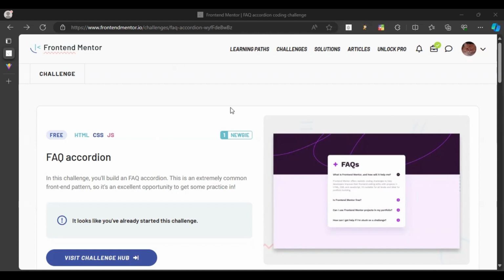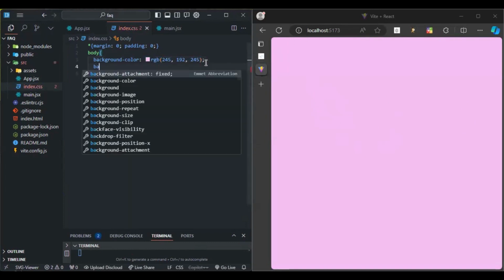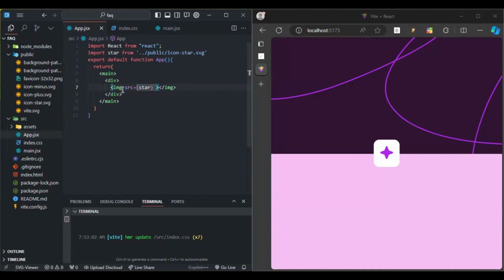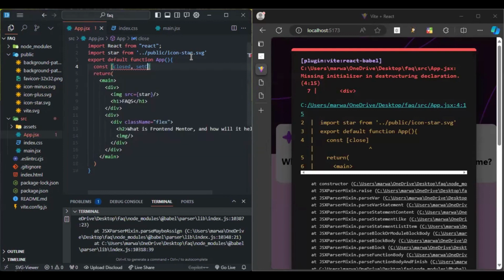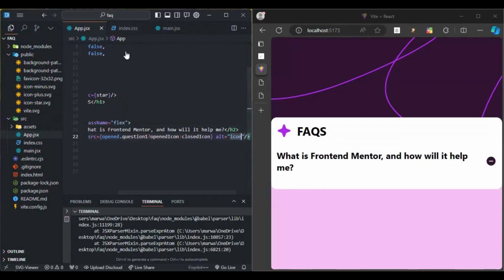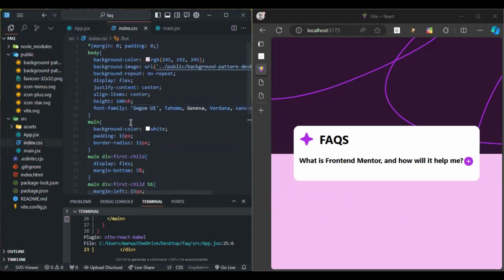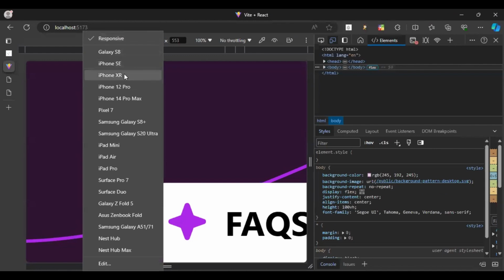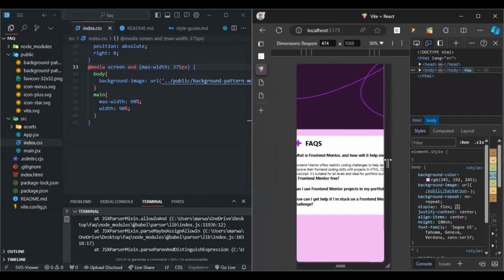Frontend Mentor | FAQ accordion